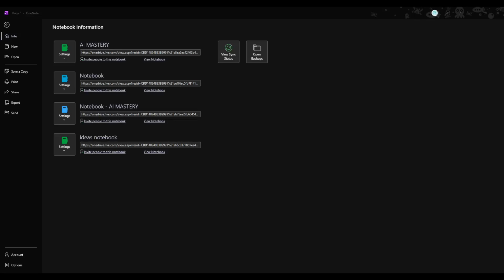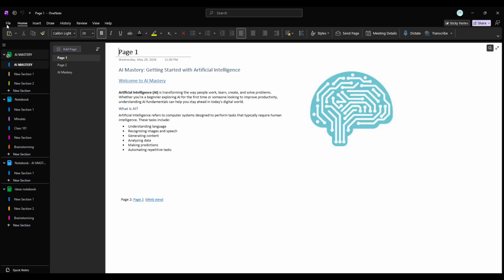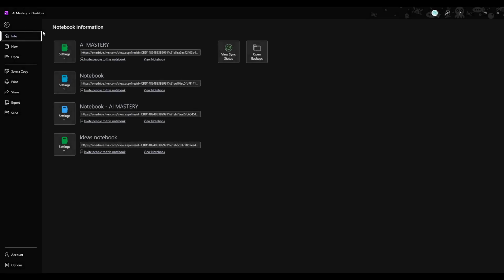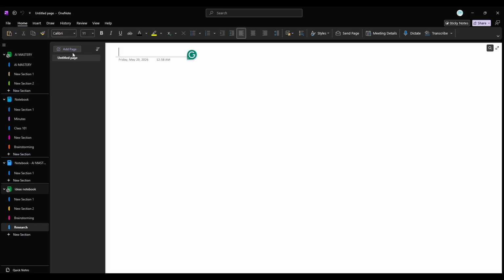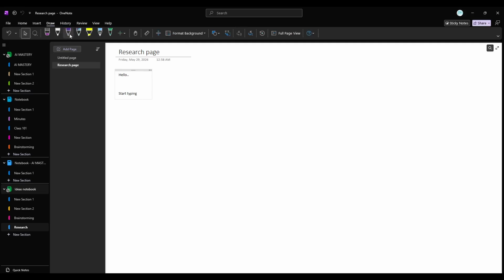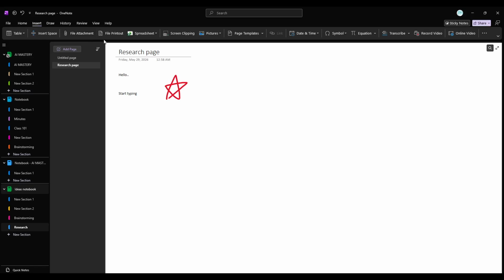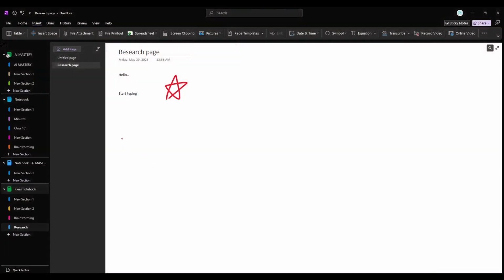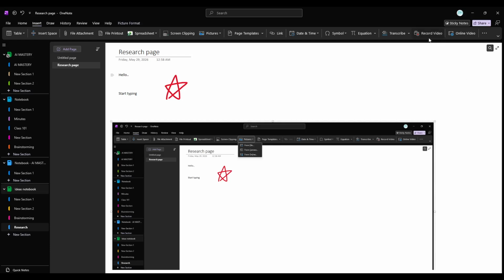How to Take Digital Notes in OneNote (Updated 2026)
In this video, we discuss how to take digital notes in OneNote, covering the complete workflow from setup to advanced features. Learn to organize notes in OneNote using notebooks, sections, and pages, and explore diverse capture methods like typing, drawing, dictation, and quick notes with the Windows+N shortcut. We also cover enhancing notes with multimedia, ink to text conversion, audio recording, and page templates to boost your productivity.

00:00 Introduction to OneNote
00:33 OneNote's Three-Ring Binder Structure
01:08 Creating a New Notebook
01:22 Adding and Naming Sections
01:39 Creating and Titling Pages
01:51 Typing Notes on the Canvas
02:04 Drawing and Inking Notes
02:18 Dictating Notes with Speech
02:30 Using Quick Notes Shortcut
02:45 Inserting File Attachments
03:03 Adding Pictures to Notes
03:15 Capturing Screen Clippings
03:29 Converting Ink to Text
03:46 Recording Audio and Video
04:05 Using Page Templates